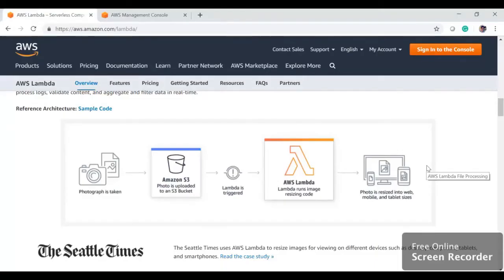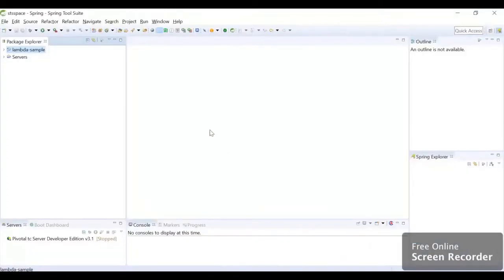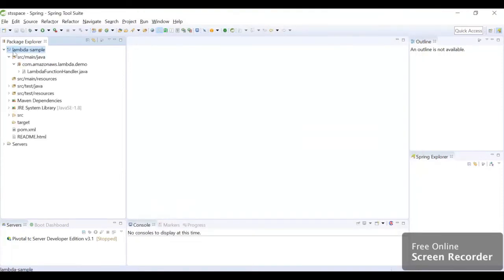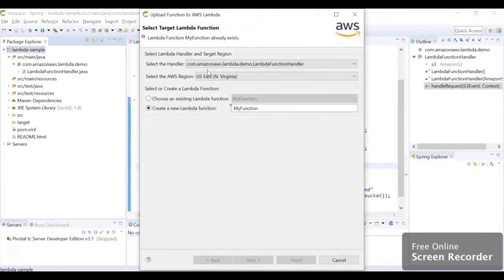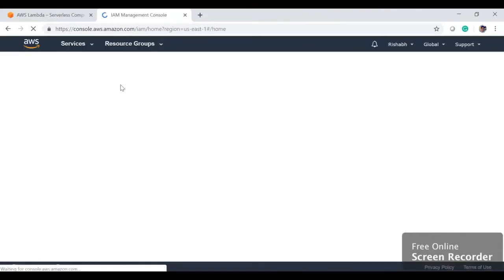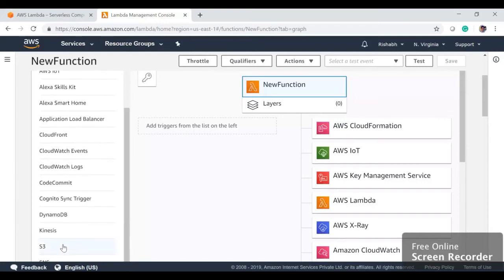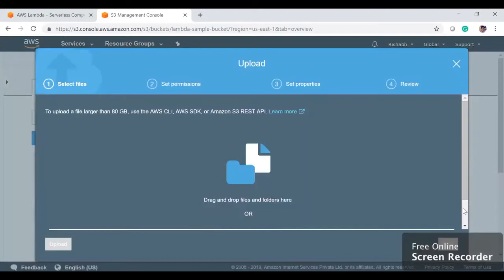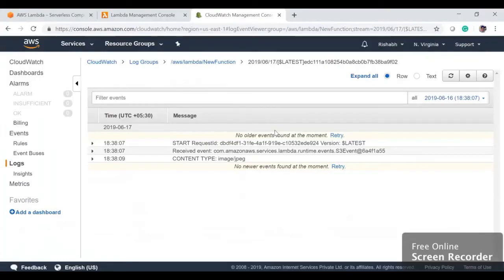AWS Lambda & S3 Integration - Setting S3 Bucket trigger on Lambda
Welcome to the AWS Lambda tutorial with AWS S3. In this tutorial I have shown, how to setup an S3 Bucket trigger on AWS Lambda along with the IAM role that is required. We will write Java code to Create a lambda function and when an event happens in AWS S3 buckets such as file upload, delete, etc then our lambda function will get triggered automatically.